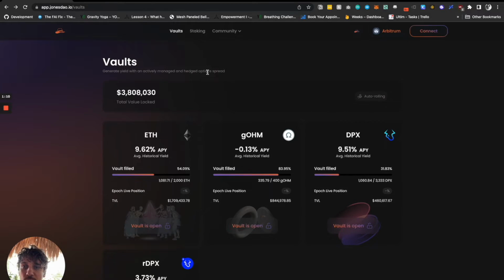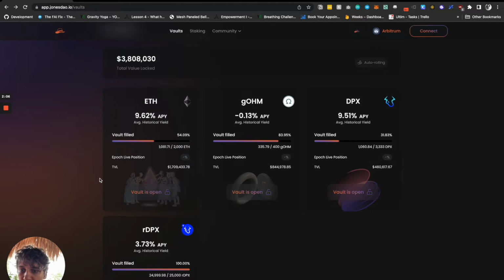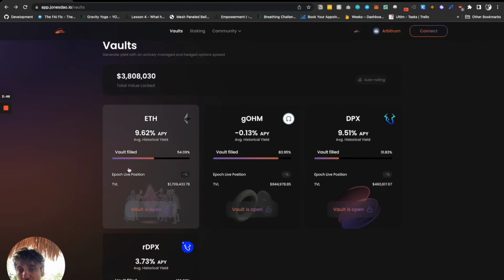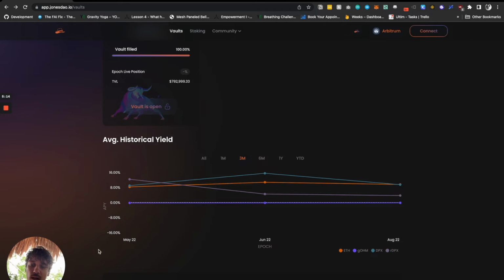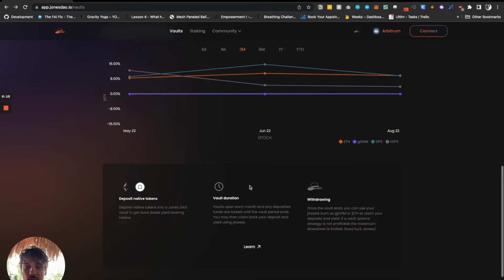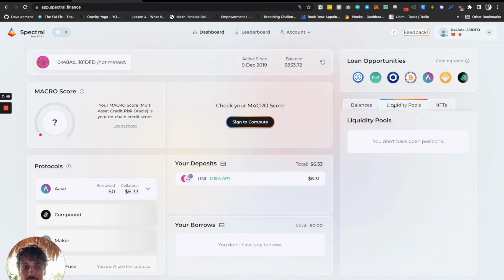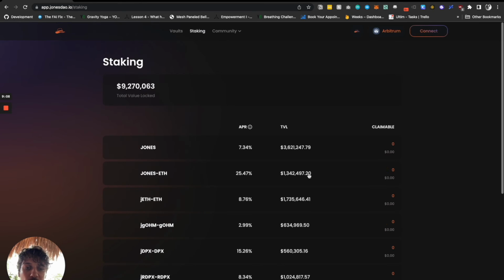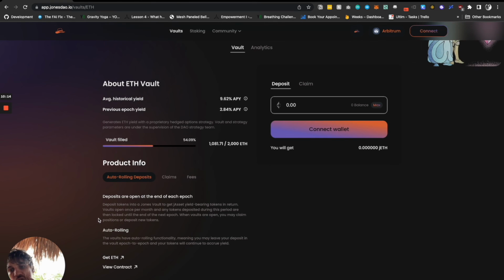Jones DAO | DeFi Design Reviews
In this video I am reviewing the UI and UX design of Jones DAO